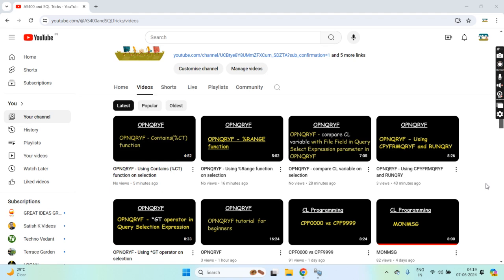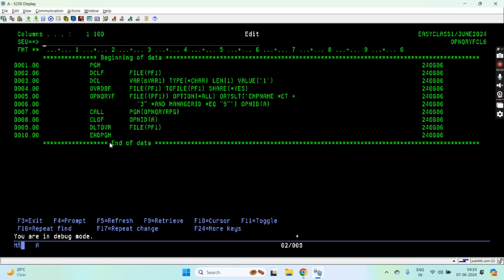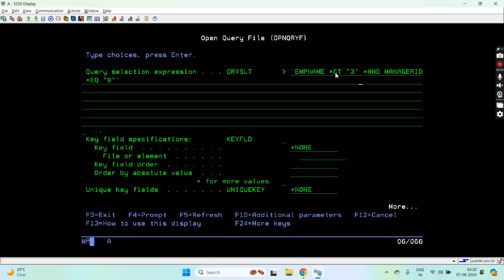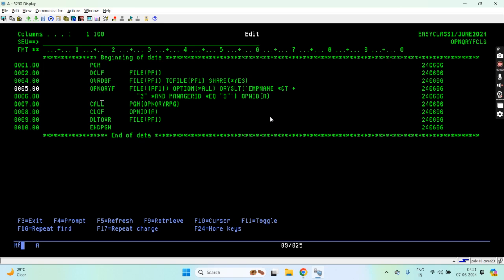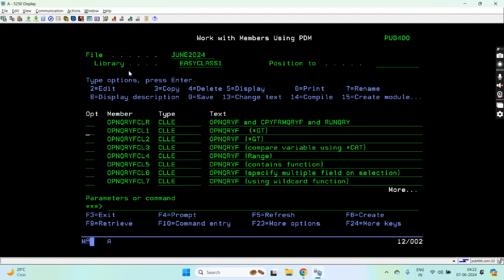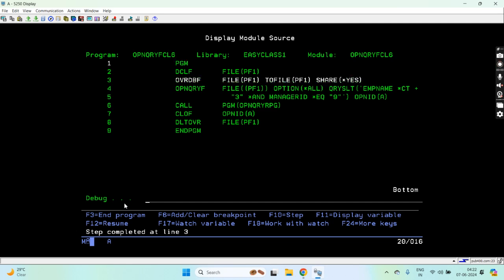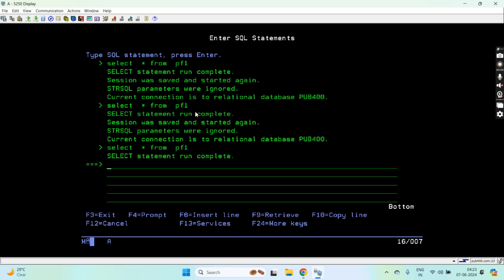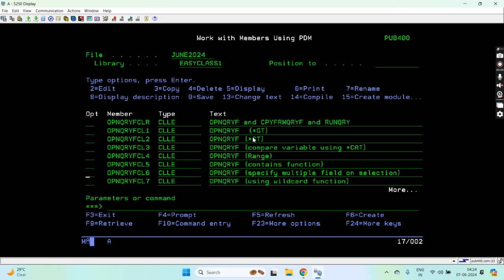Open Query File (OPNQRYF) - specify multiple field on selection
Apply and get any of the following Credit cards:
opnqryf,
OPNQRYF - specify multiple field on selection
Open Query File (OPNQRYF)